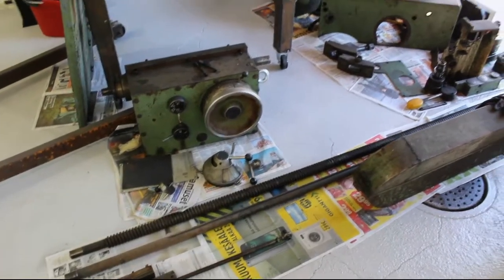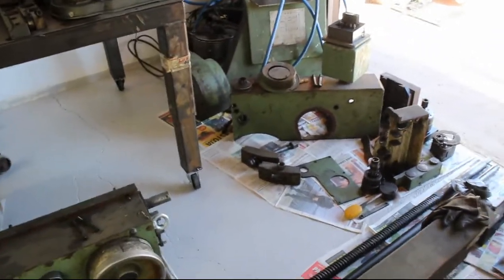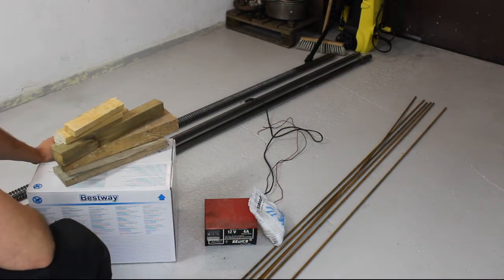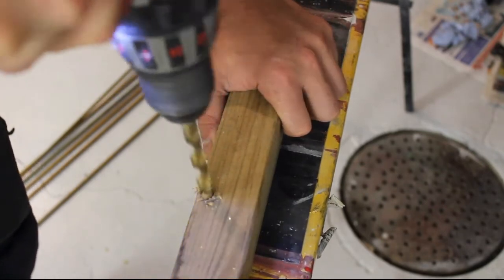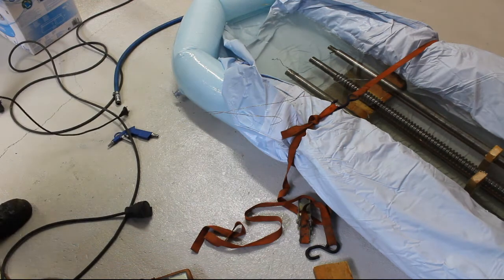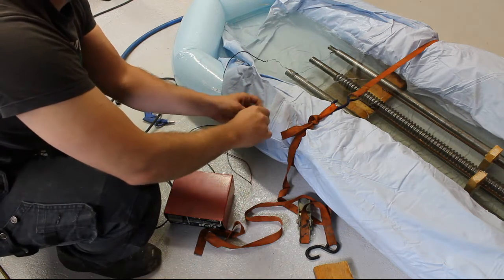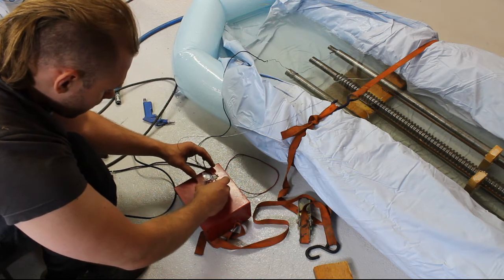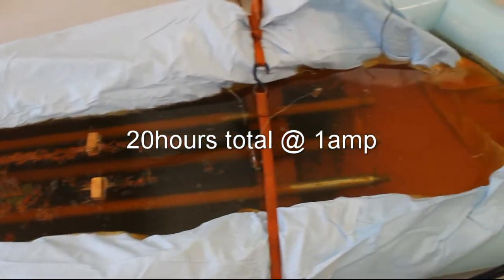VDF lathe restoration Part5- Electrolysis rust removal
Cleaning the lead screw and rods using electrolysis and a creative use of garden pool.

Electrolytic rust removal:
1. You need:
a) Water - tap will do fine
b) Sodium carbonate a.k.a washing soda - sodium bicarbonate which is baking soda will work but washing soda is better as it is cleaning agent as well among other things.
c)Current source - current limited proper current source would be ideal but voltage source such as battery charger will do, lamps can be used as resistors to limit the current
d) Sacrificial electrodes - unalloyed iron rebar or sheet metal works good, avoid zink plated stuff as it can get toxic.
e) tub - one that is shaped and sized so that the part can be fully submerged and there is loosely room around the part for electrodes
f) wire for connections, blocks of wood/plastic to rig up the set up
g) multimeter - optional but quite helpful
2. Don't go crazy with the sodium carbonate. I used about 200 grams in this set up
3. Use less current and more time. 1amp is usually what I go for, less for smaller parts. Over night usually gets the job done.
4. Make sure that negative is on he parts to be cleaned and positive on the sacrificial metal and that the two don't touch
5. Arrange the electrodes so that there is as much as possible straight line of sight to the surfaces to be cleaned as the areas that are "shadowed" will get poorer results. Suspending the part in the middle of electrodes is usually best.
6. warm water helps the reaction.